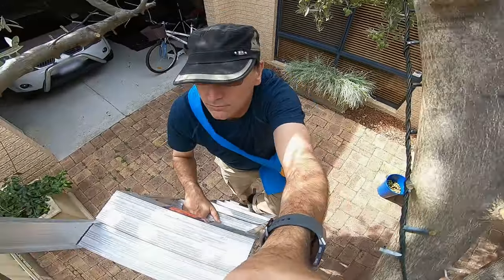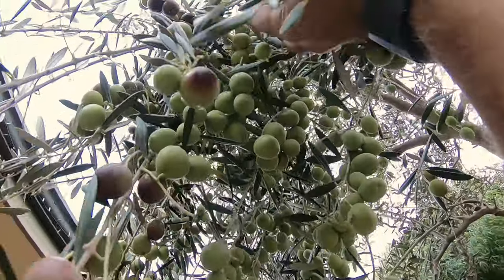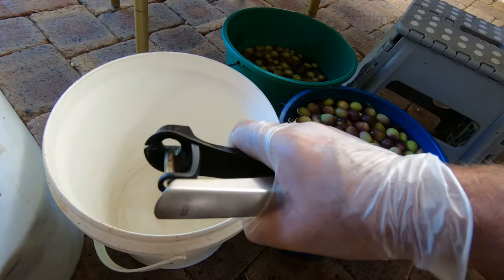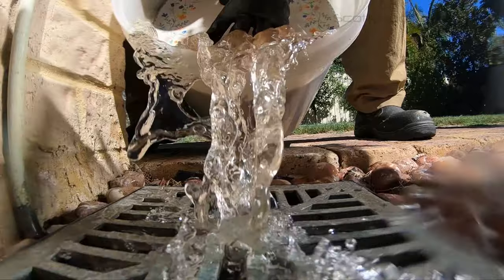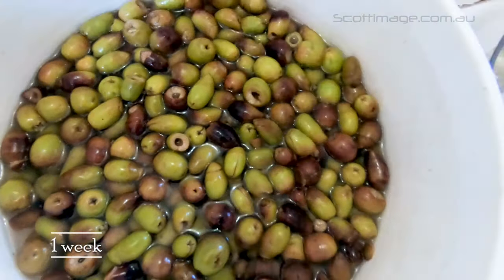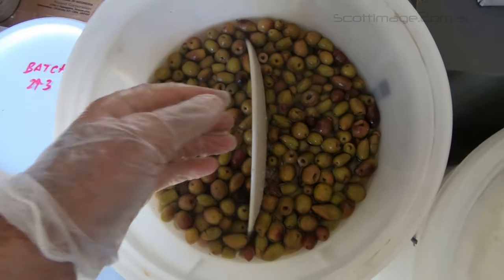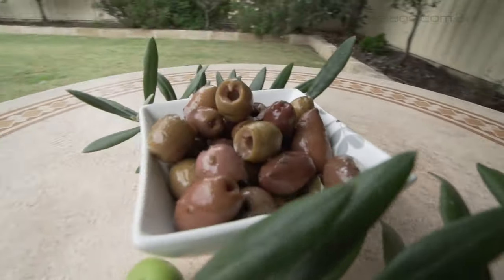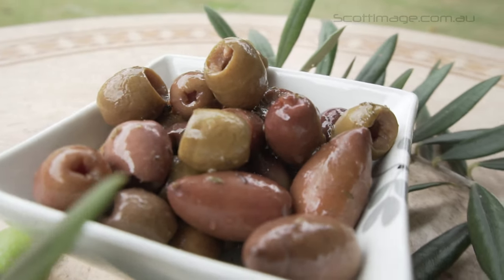How to Cure the Perfect Olives / Come curare le olive perfette / Cómo curar las aceitunas perfectas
Curing olives in brine.  I hope you enjoy this 10 minute how-to video where I explain the process of preserving olives at home.

00:00 Introduction
01:06 Olives explainer & when to harvest
03:02 Pitting
04:21 Curing
07:18 Jarring
09:02 Pruning
09:23 The final product, 200+ jars of Olives!

Here's some more details:

First up collect jars!

Sliced Olives will take 6-7 weeks to cure with this method, pitted olives 3 weeks.  Some people whack them with a hammer but I’ve not tried that method.
You are going to need lots of salt, so buy it in bulk!  It’s best to cure olives in a sealable container to minimise air contact, a catering bucket with a lid or a straight sided home brew drum works well.
You will need a plate or bowl that snuggly fits inside your container to sit on top of the olives to keep them submersed.

Greens olives are more bitter and will take longer to cure than ripe (black) olives.  It’s OK to mix them together in the same batch but you will need to continue curing until the green olives have lost their bitterness.

When the olives are picked keep them in water until they can be sliced/pitted, discard any with blemishes.  Taste one before they are cured, this will give you some idea how bitter they are!

Slicing:  Each olive needs a slice down one side to allow the brine to work its way in and break down the bitterness.  Cut olives length ways to the pip with a small paring knife. Place sliced olives into a bucket of water until salt is added.

Pitting: If you have a pitting tool I recommend using it.  It takes the same amount of time, the olives cure quicker and you fit more in each jar … win, win.

Brining: Once all sliced olives are in the bucket rinse and drain before re filling with tap water.
You don’t need to be too accurate here, 1½ cups of salt per bucket of olives is good.
[Note: the video graphic at 04:33 says "1.5 cups salt per 10 litres".  This is not per bucket of water but per bucket of olives, enough water is poured in to cover the olives with enough room to submerge them with a plate.]
Fill with water and mix through well to dissolve the salt as it sinks to the bottom.  Be sure there is enough liquid to cover and submerge the olives with a plate, bowl casserole lid or whatever you can sneak out of the kitchen without “Her In-doors” finding out.   Put the plate on top of olives and submerge.  If you have a lid for the bucket put in on … if not seal the top with a bin liner or bag to minimise contact with the air.

In the first week the brine needs to be changed 3 times as a foam will develop on top of the brine during malolactic fermentation.  When draining the brine I recommend rinsing once before refilling and adding the next lot of salt.  After the first week the brine will only need changing once a week … remember to rinse the olives when changing!

Pitted olives: at the end of 3 weeks taste, you will know if they are not right.
Sliced olives: test after 5 weeks.  Keep going with the process until you are happy the bitterness is gone, this may be 6 or 7 weeks with sliced olives.  As long as you keep changing the brine you can go as long as you like until you are ready to put them in jars.

Jars:  Clean jars thoroughly in hot soapy water and rinse well.

When they are ready give your olives one last rinse just before placing into jars.
Mix a weak brine:  ⅓ cup salt to 8 cups (2 litres) water … heat this in the microwave on high for 10 minutes.  Line up all the jars and use a strainer to lift the olives out of the drum, then place in jars.

Per medium sized jar (300 ml): add ½ teaspoon dried herbs,  1 tablespoons white wine vinegar.
Pour heated brine into jars, top with extra virgin olive oil & seal lid.  The warm solution should help seal the lids when it cools & contracts.